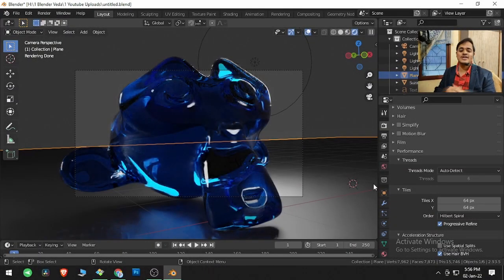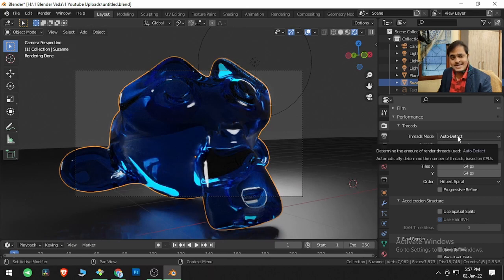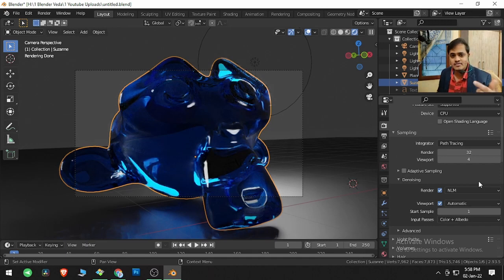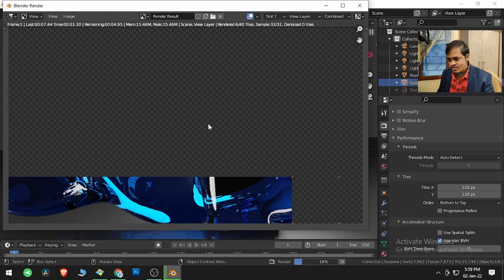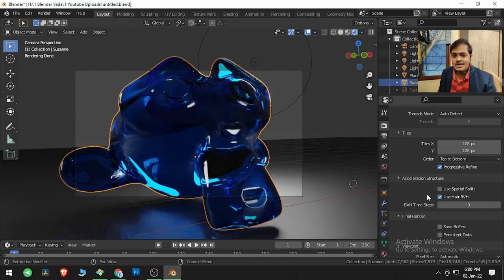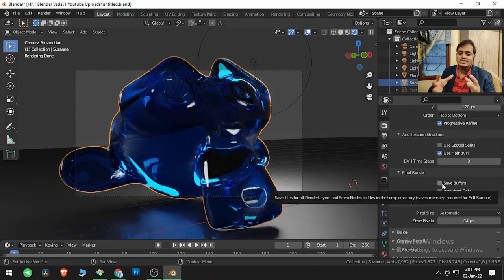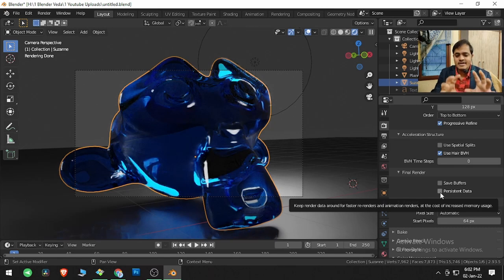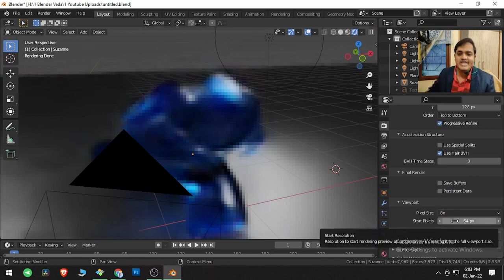Blender Performance Blender Veda i